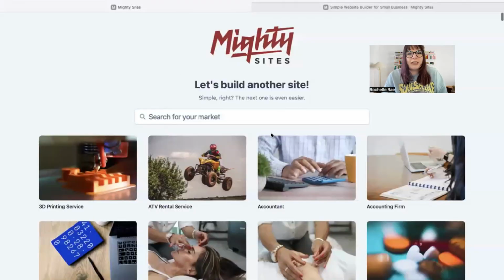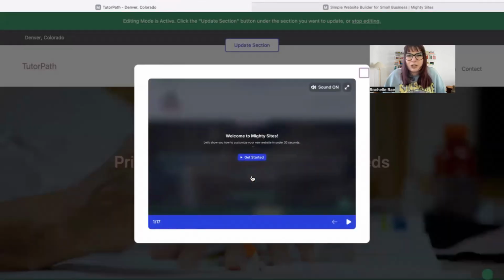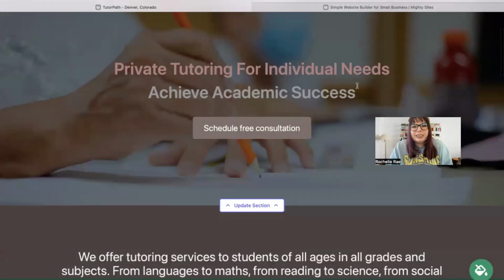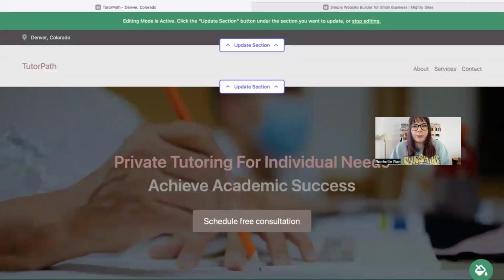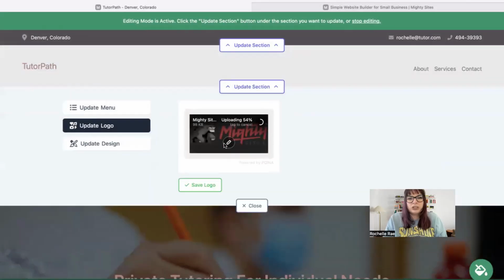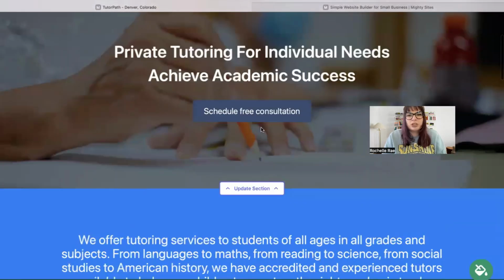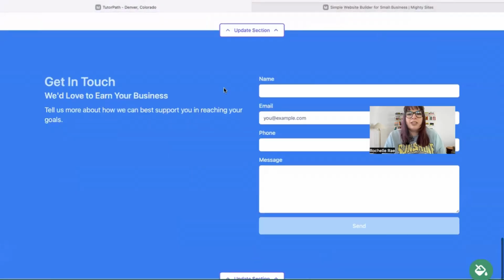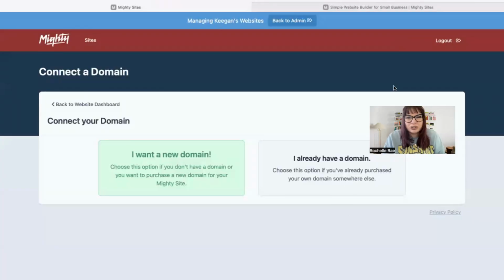How to Make a Tutoring Service Website in 5 Minutes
How to Make a Tutoring Service in Just 5 Minutes - NO CODING!

Create a basic website for a Tutoring Service using the Mighty Sites website builder.

You can build a basic website in just 5 minutes for a Tutoring Service. Mighty Sites was designed to make creating websites fast and simple; no coding required.